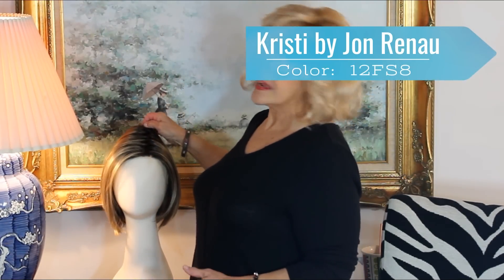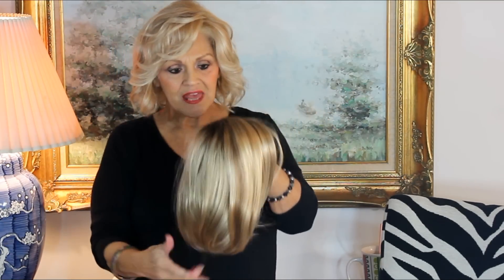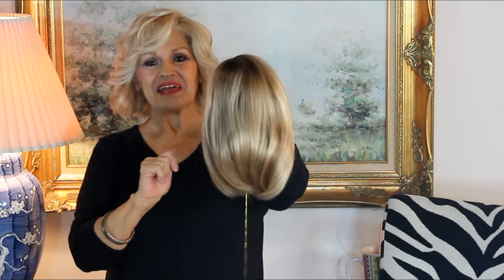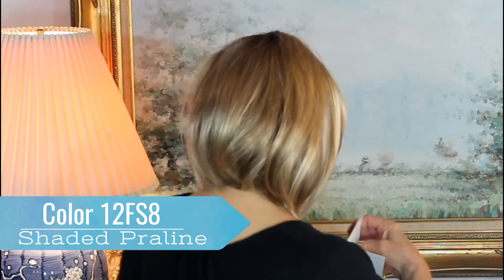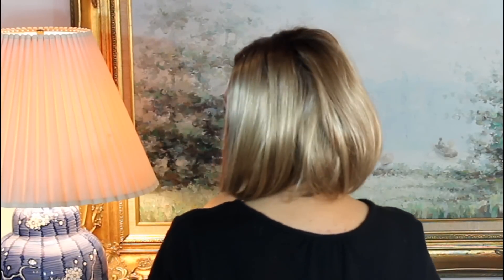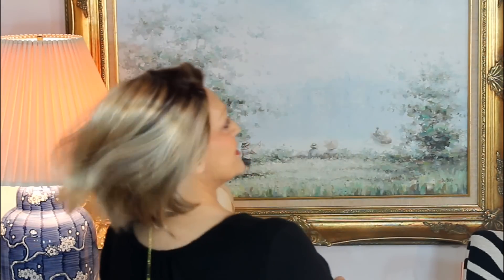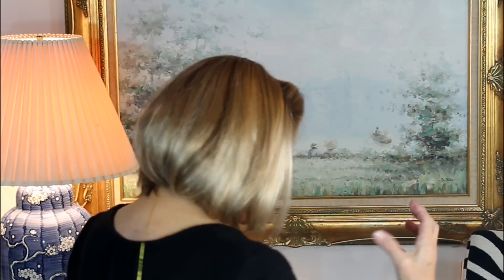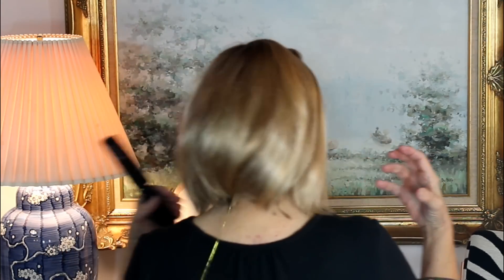Wig Review: Kristi by Jon Renau in Shaded Praline (12FS8)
Patti reviews Kristi by Jon Renau in Shaded Praline (12fs8).  If you like Kristen, you will love Kristi which features a hand tied cap and lace front.  At the beginning of the video, Patti is wearing Sweet talk by Gabor in GL14/22SS